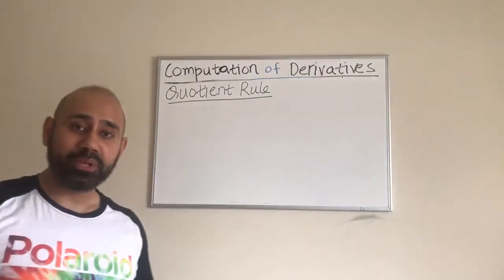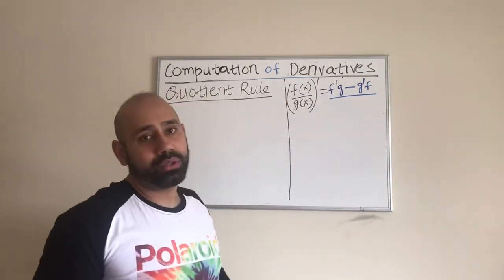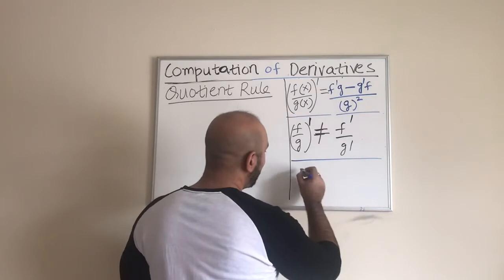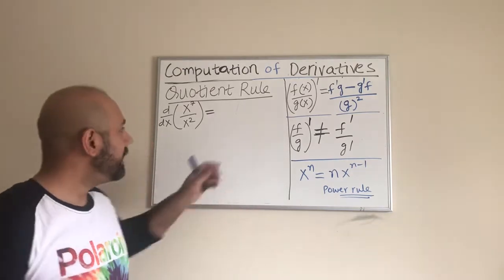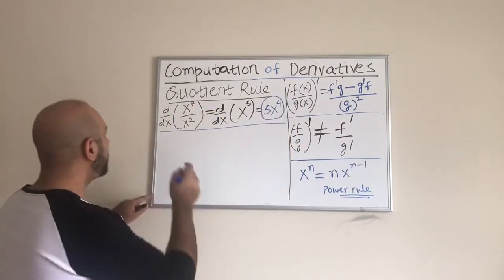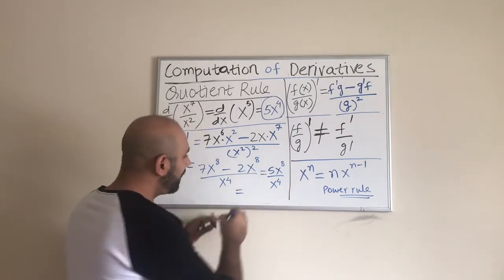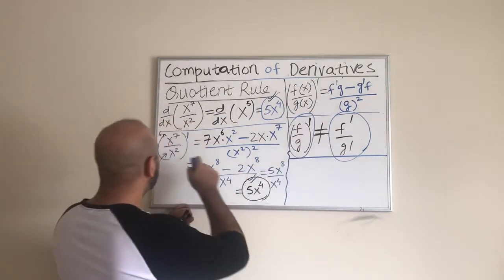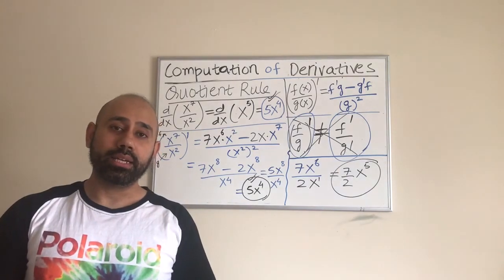DERIVATIVES (QUOTIENT RULE) Student math help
In this video, check out the quotient rule for evaluating derivatives.